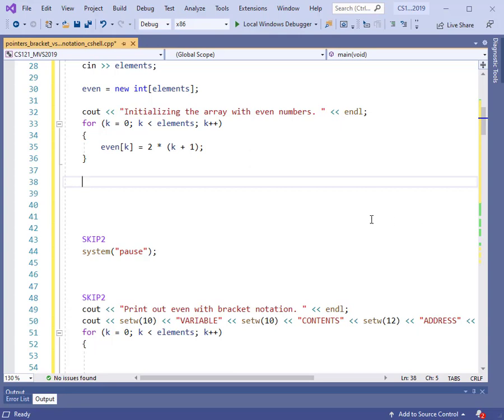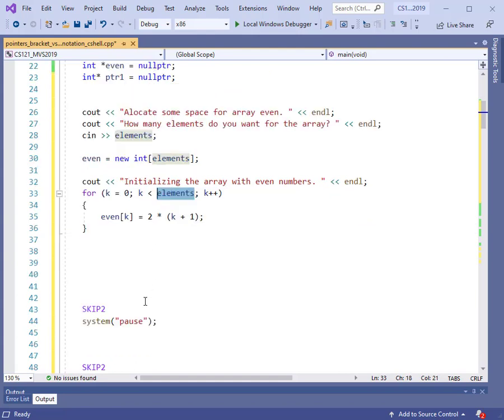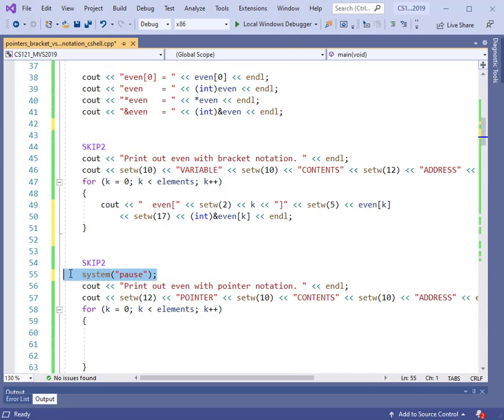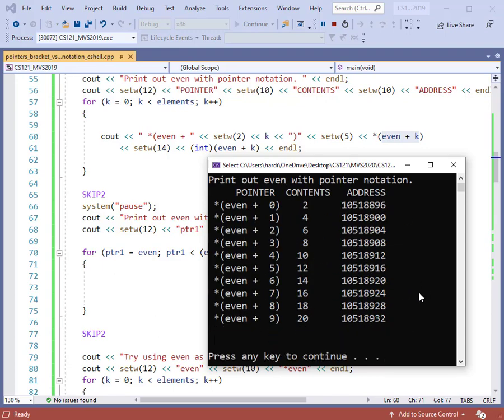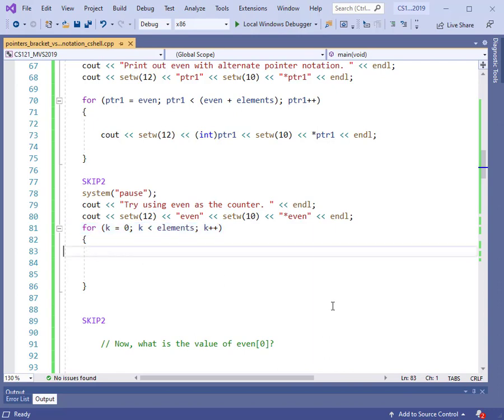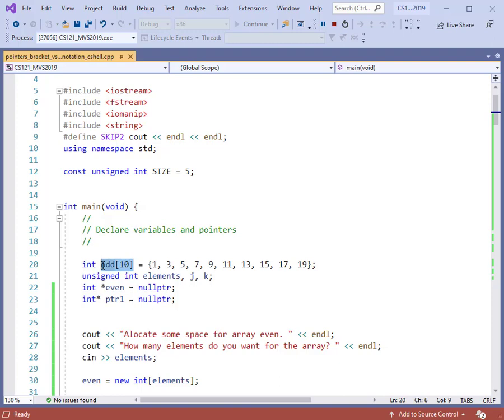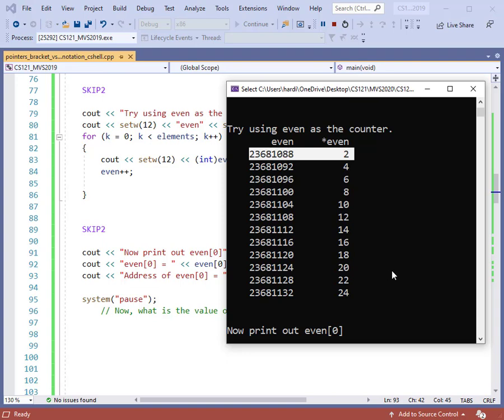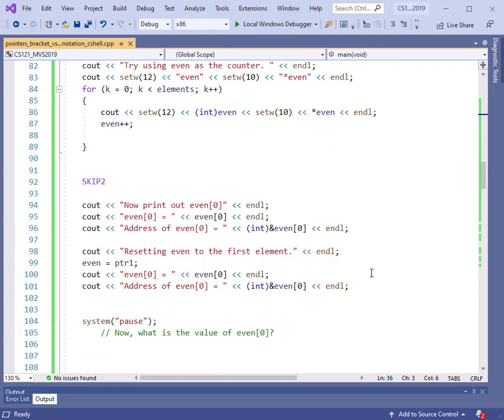Bracket vs Pointer Notation in C++ Part 2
Continuation from Bracket vs Pointer Notation in C++ Part 1